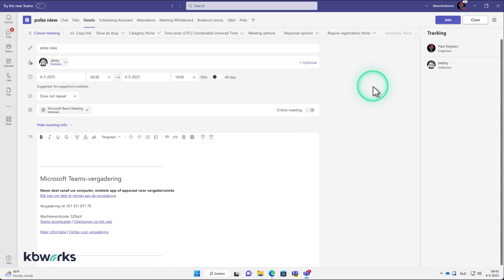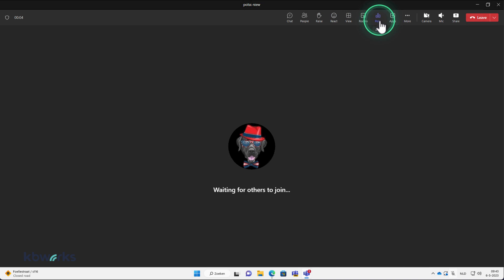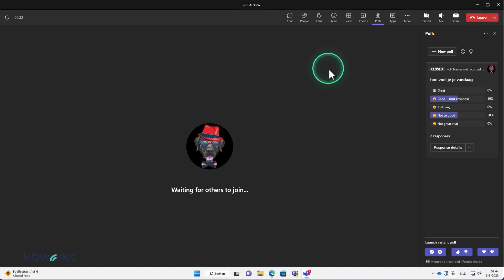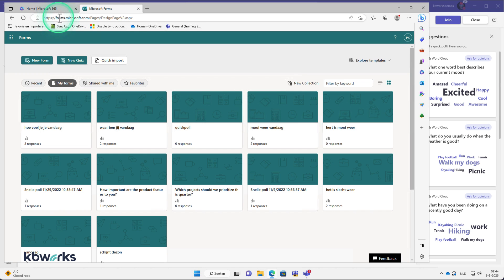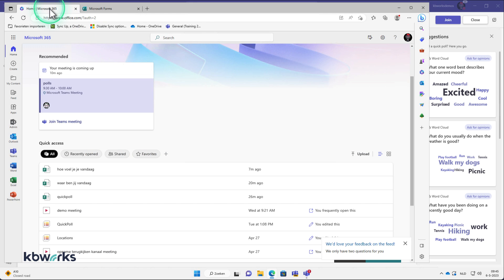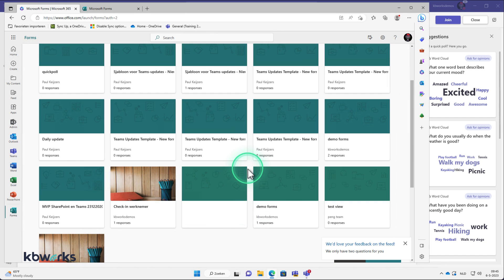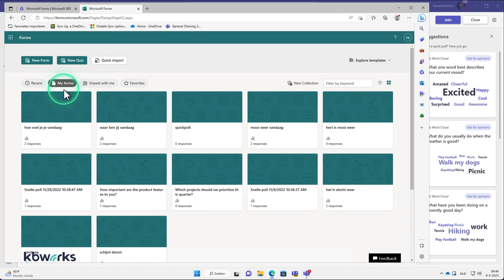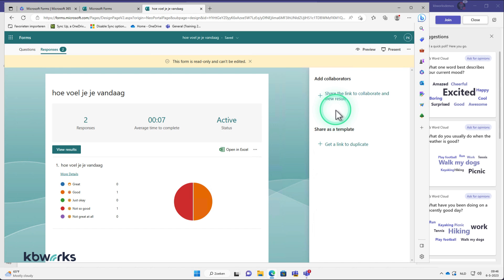How to track down poll results in Microsoft Teams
In this video I am explaining how to view your results after a poll in a meeting. This is a common question on techcommunity so I thought lets make a video about this.

00:00 start
00:10 intro
00:20 Demo time
03:49 summary